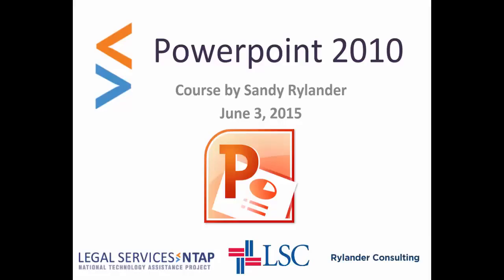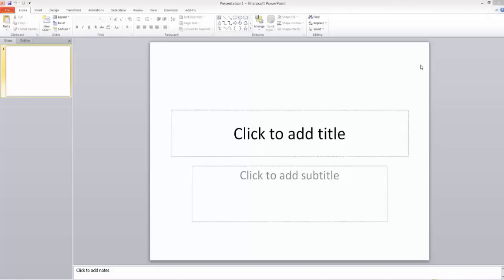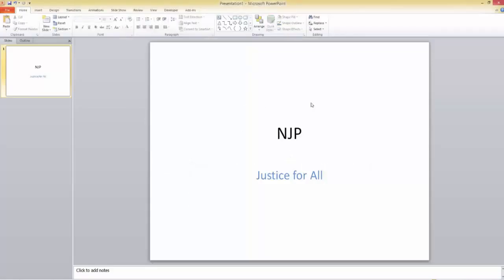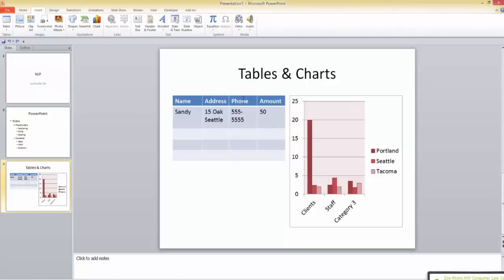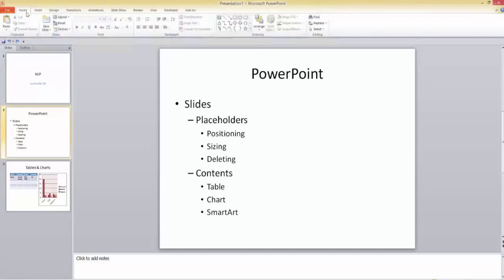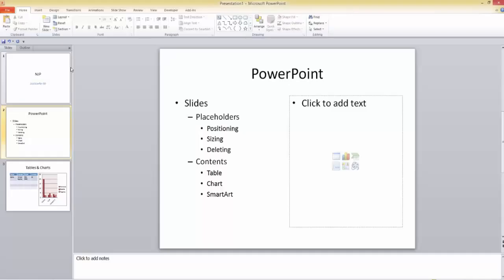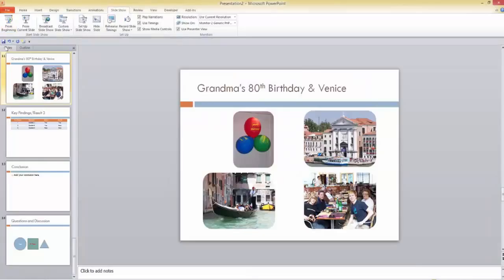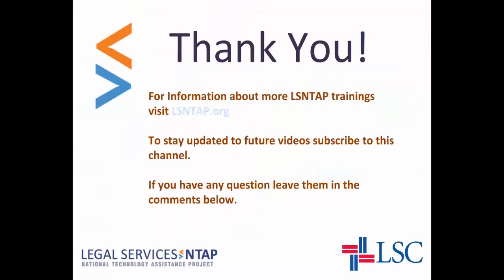Intro to Powerpoint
Featuring Sandy Rylander

00:00 Intro
08:25 New Slide
12:00 Tables
16:43 Charts
21:45 Changing Layout
23:30 Clip  Art
25:25 Question: Notes
26:45 Slideshow
30:40 Design Guidelines
33:25 Smart Art
37:35 Design
40:30 Title
41:40 Size
43:50 Templates
45:12 Reuse Slides
47:50 Slide Masters
51:35 Drawings
54:30 Question: Text in Shapes
55:40 Zoom/Slide Sorter/Slideshow